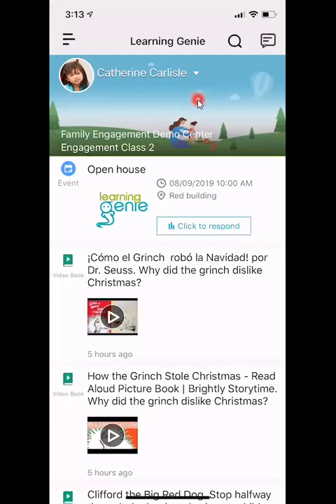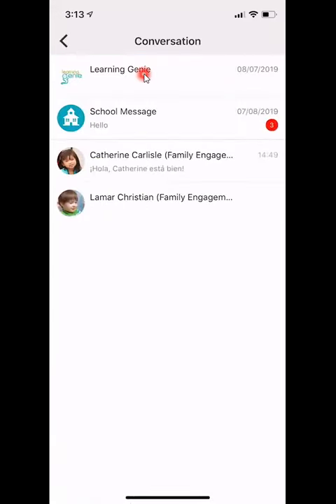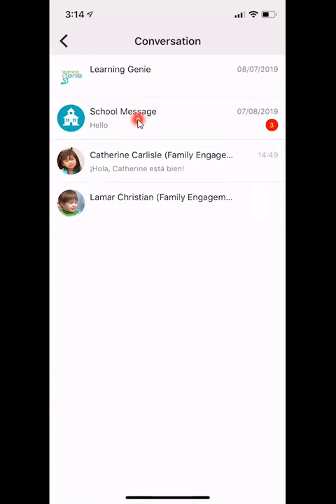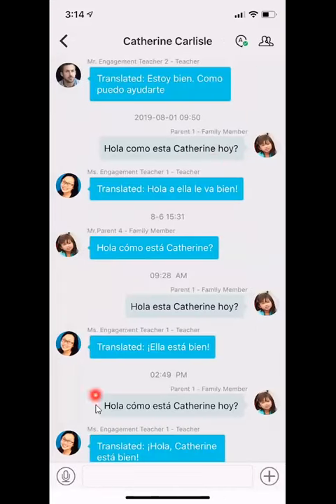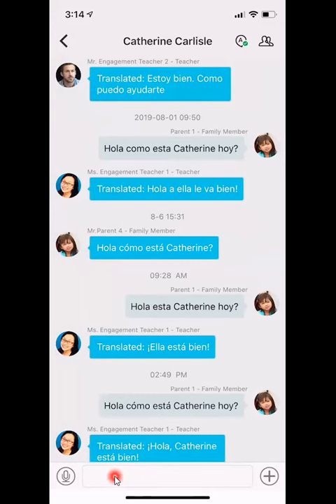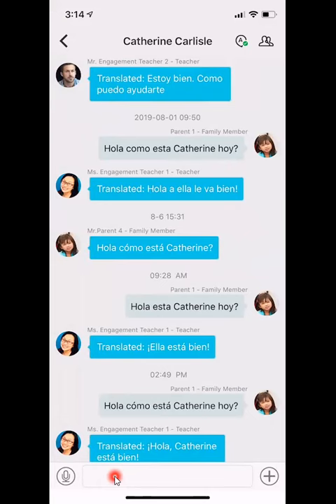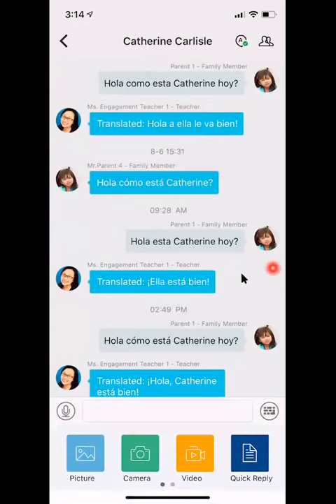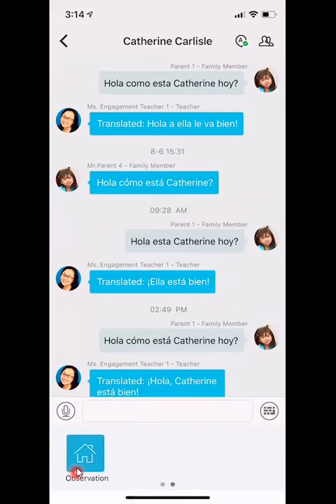Parent App | Two-Way Messaging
This video goes over the two-way messaging feature on the Learning Genie parent app.